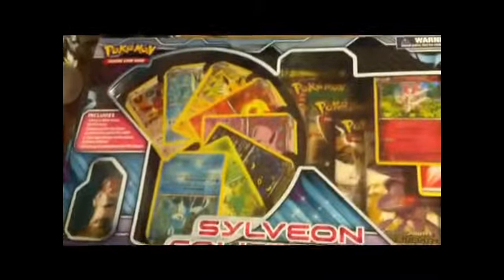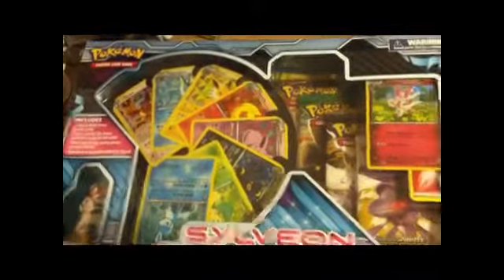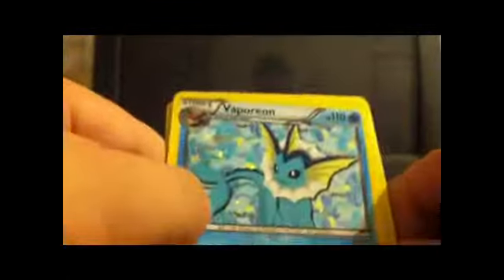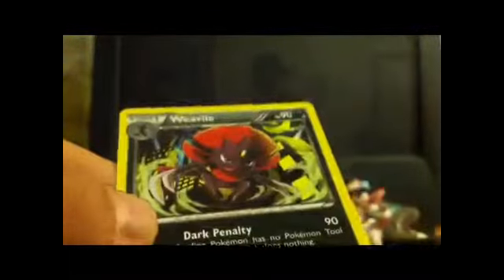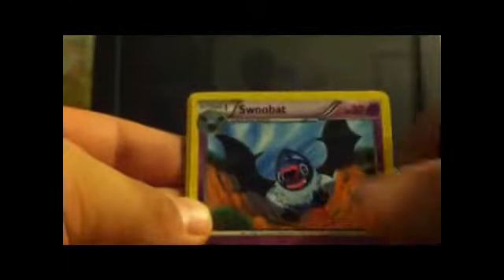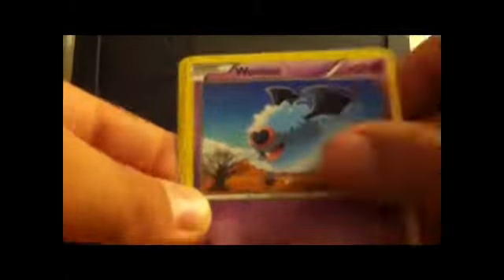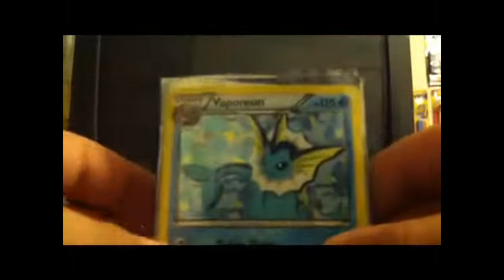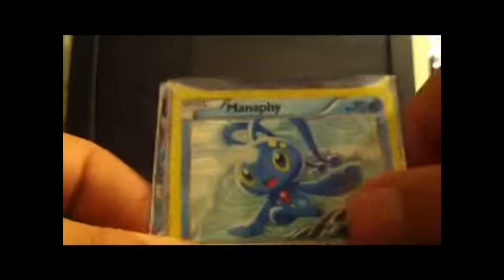Opening a pokemon sylveon collection box! (Amazing pulls!)